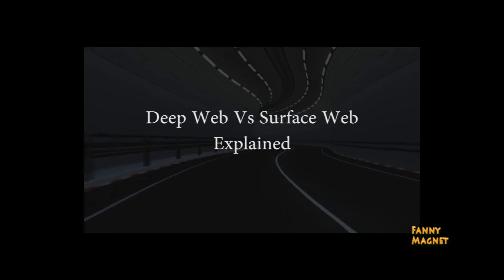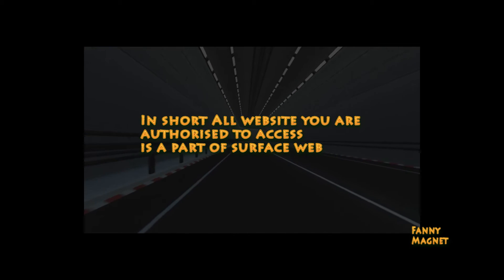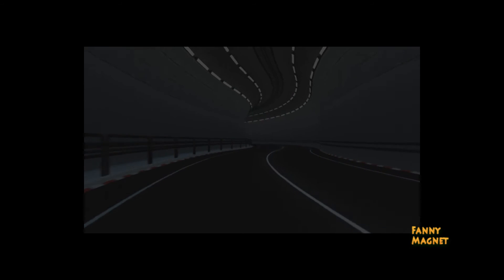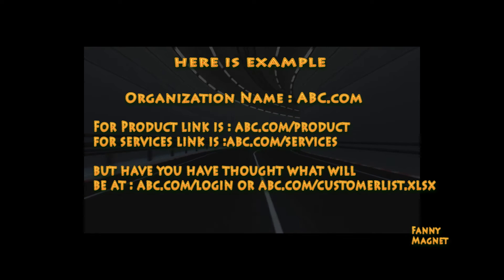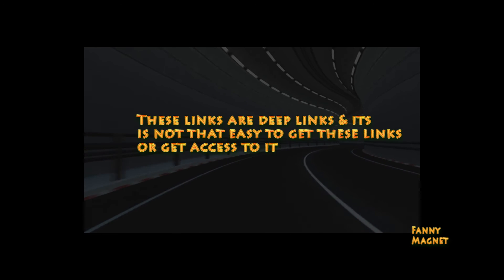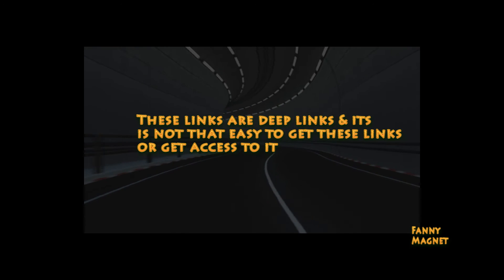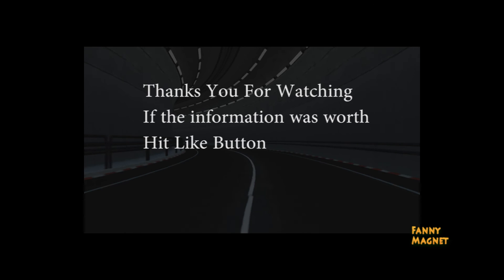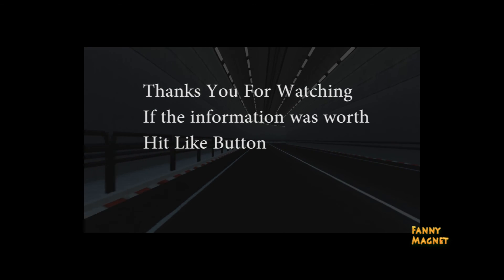What is Surface Web v/s Deep Web Explained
What is Surface Web? and What is Deep Web? Explained, understand this one must not be confused with Deep Web and Dark Web, Dark web is completely different then deep web.

Here is one line answer for [Hidden Internet]

Surface Web : It is a website or weblink which are indexed by Search Engine and most of the stuff are much legal to access.

Deep Web : It is a part of Surface web but the information access is limited to the authorised and must NOT be access by general public, but yet available on Internet.

The fact is what you view on Internet is less then 4% of Internet and Yes the rest 96 % is in DEEP Web.

Audio BG Credit :
Video BG Credit :
Tunnel Animation Video Background